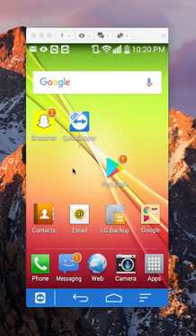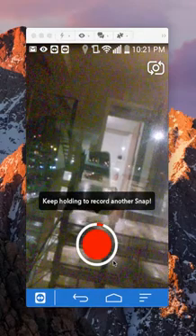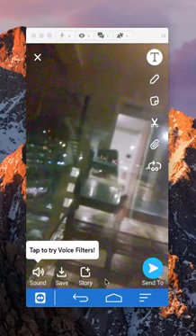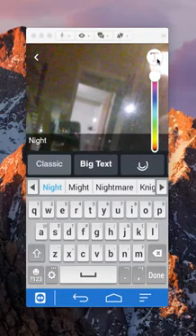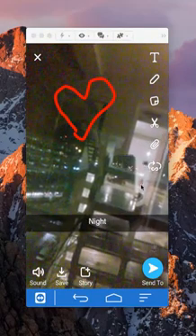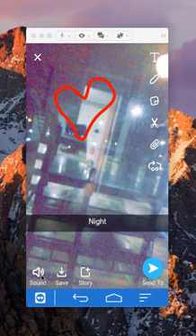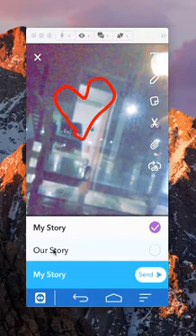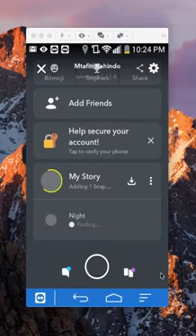How To Create A Story Snapchat Android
This video shows How To Create A Story Snapchat Android.